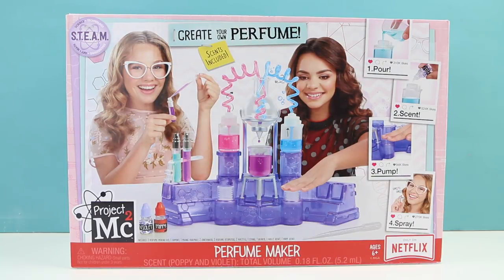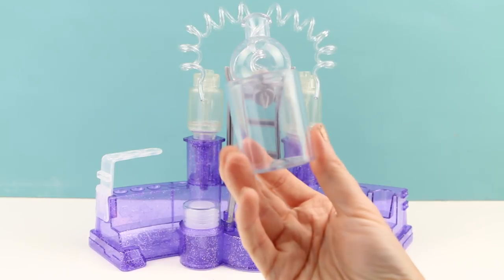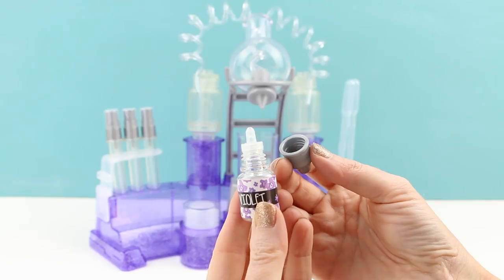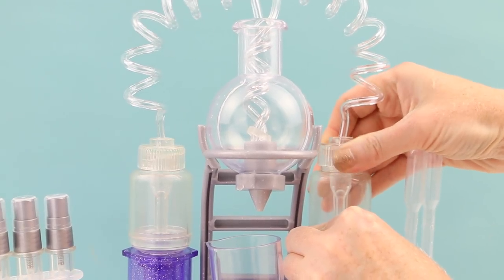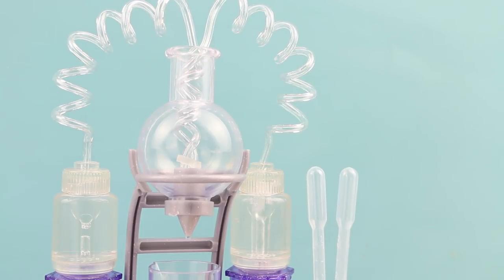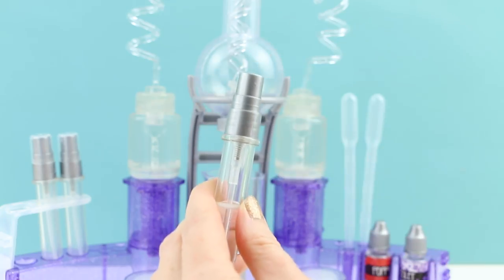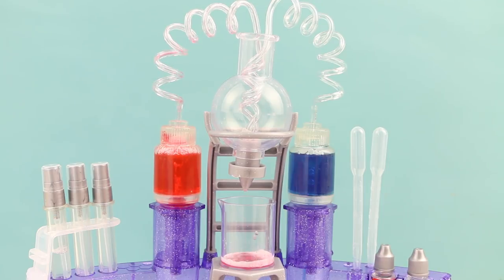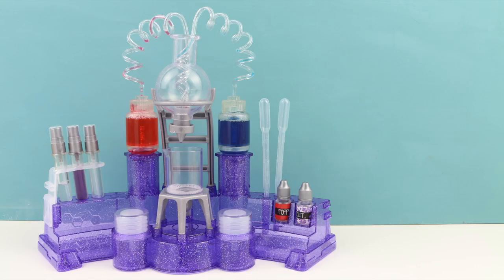Project MC2 Perfume Maker! DIY Make Your Own Perfumes!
I make a couple of perfumes with this Project MC2 Perfume Maker! Retails for $30 and comes with 2 scents with the maker.